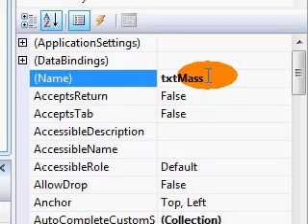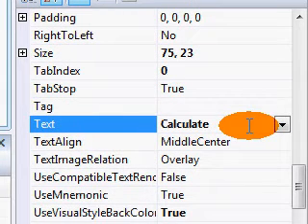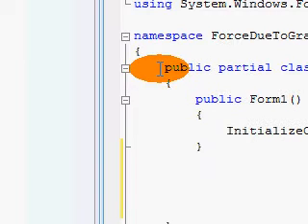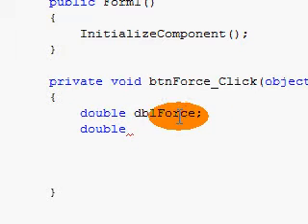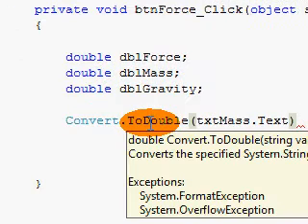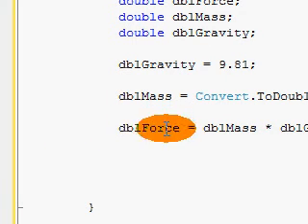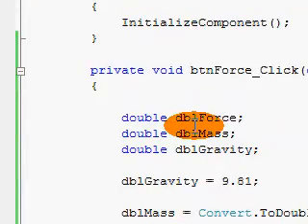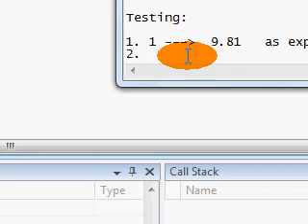Tutorial 1 Part 2/3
Second part of three part video tutorial on how to write a very simple C# assignment for 1d04.